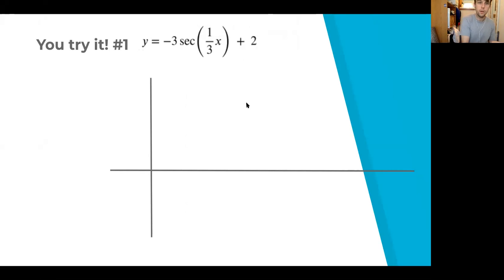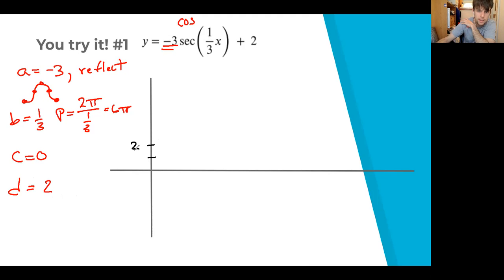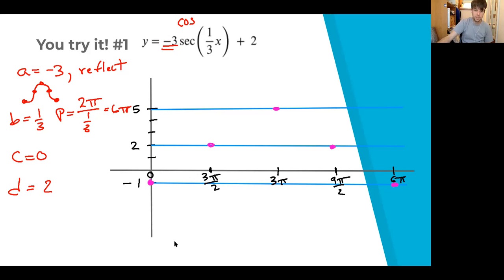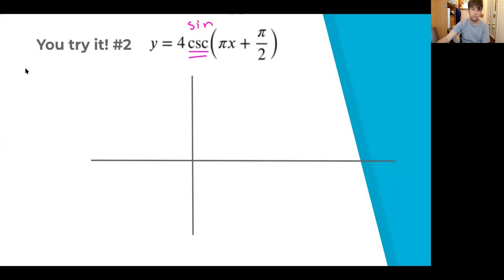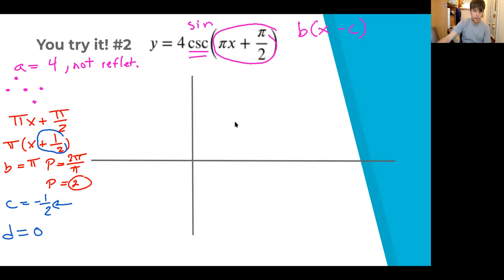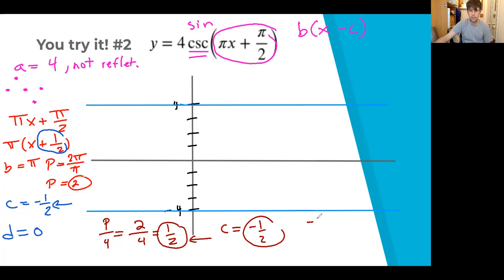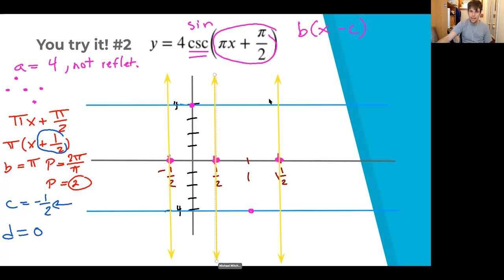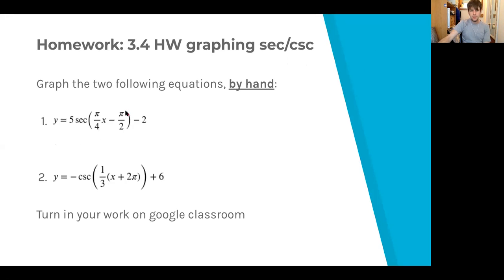APPCT 3.4 Part 3 SEC and CSC